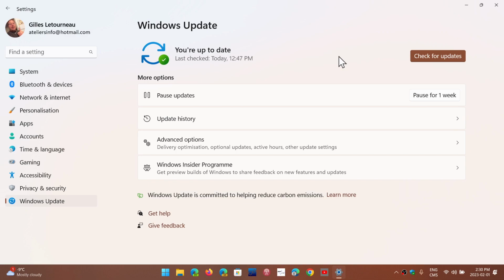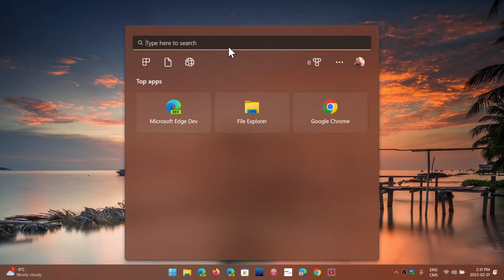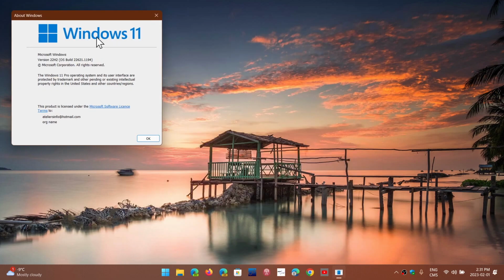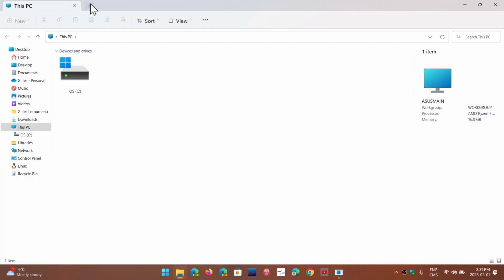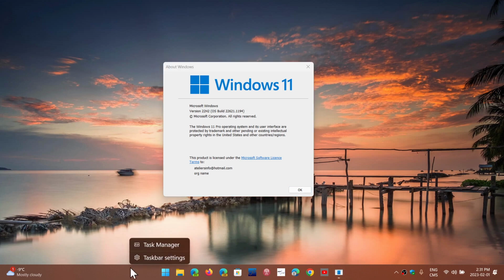Windows 11 22H2 is now starting to be pushed to 21H2 users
Slowly starting , the forced upgrade to Windows 11 22H2 is coming